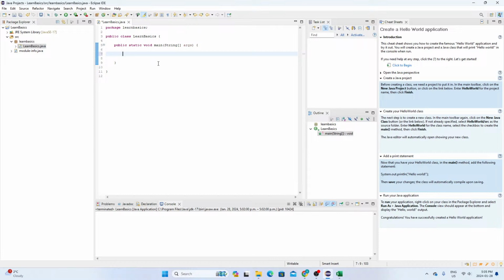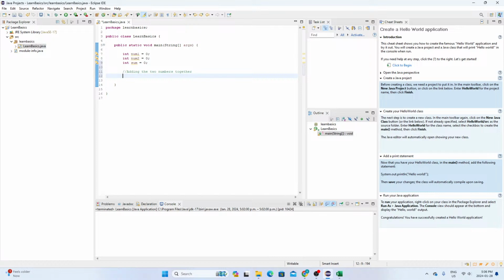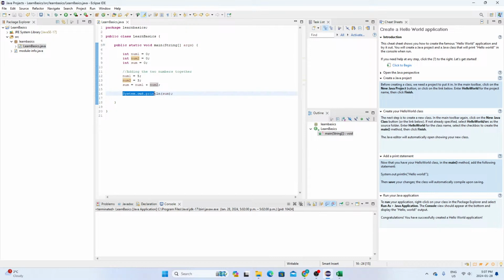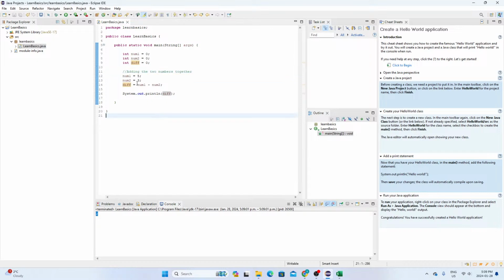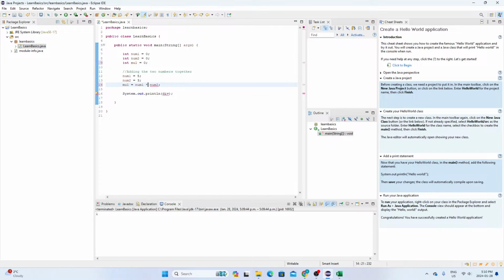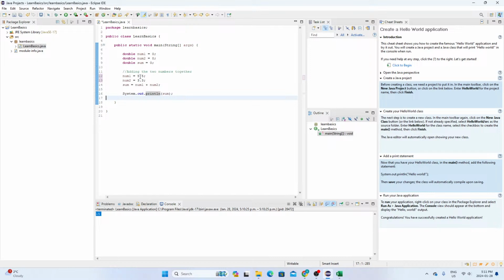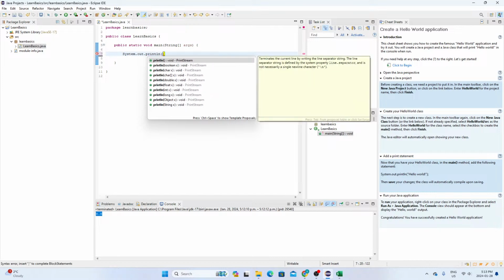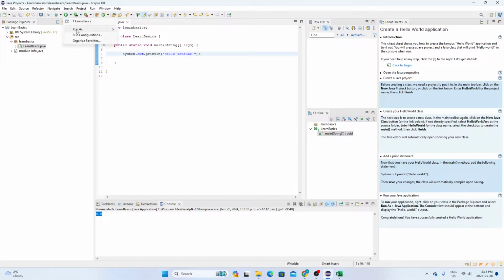Learning Java - Variables